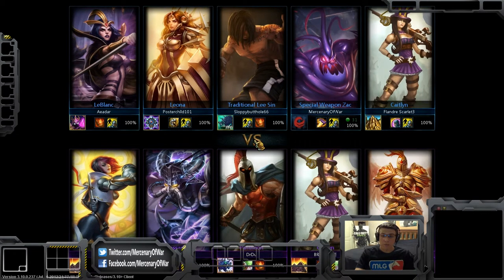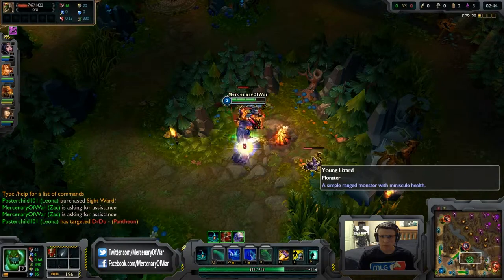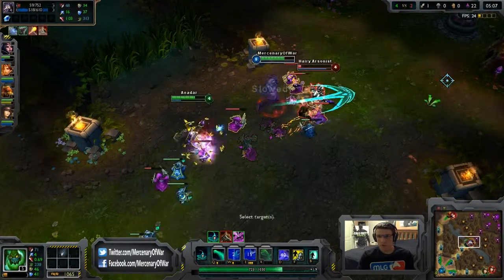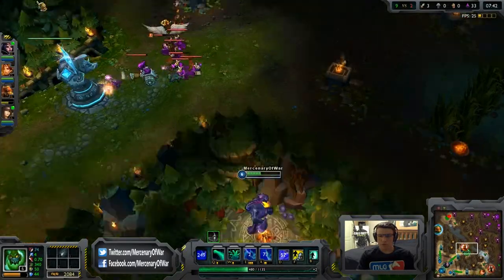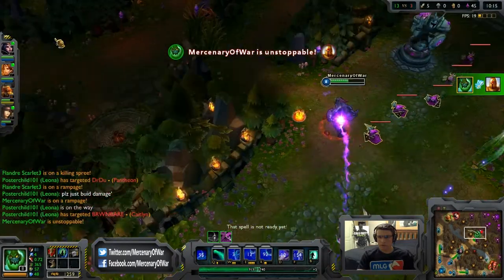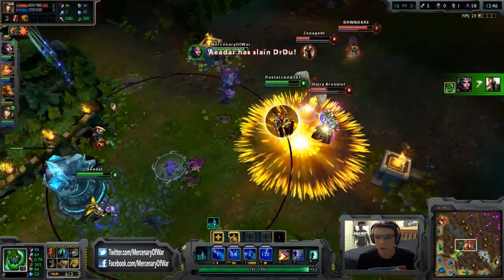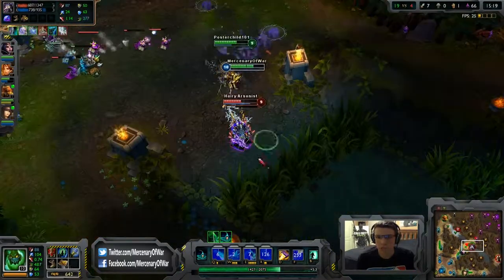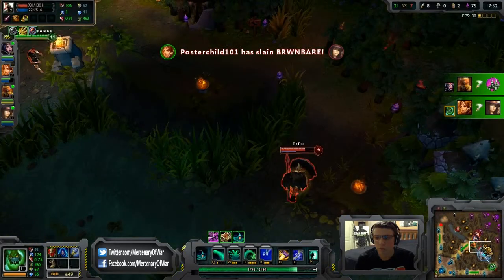Teach Me How To Zac: Zac Jungle Play and Guide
A new series I'm starting, let me know what you think.